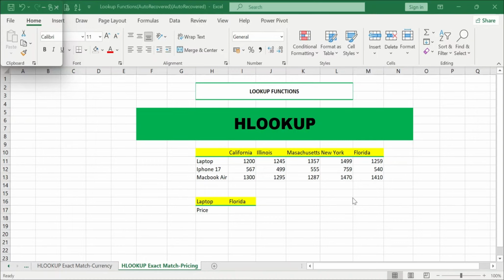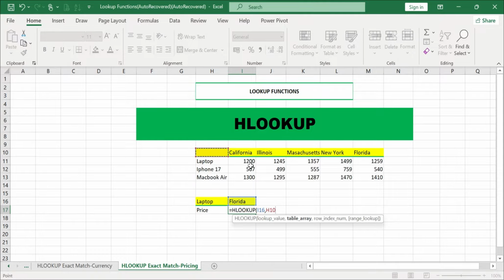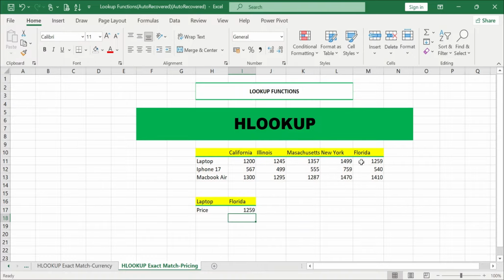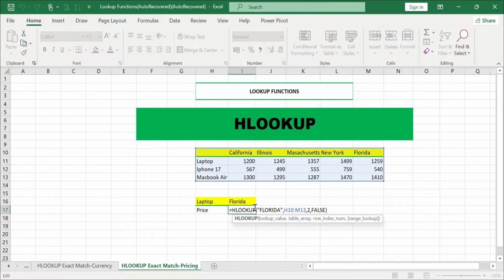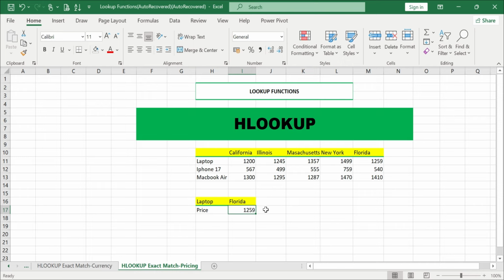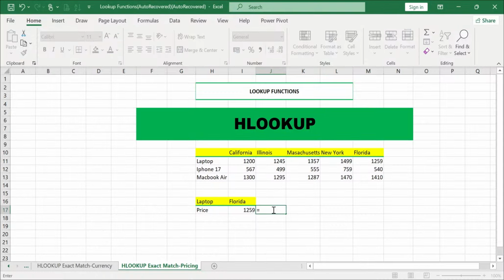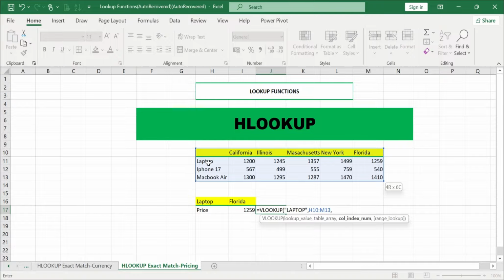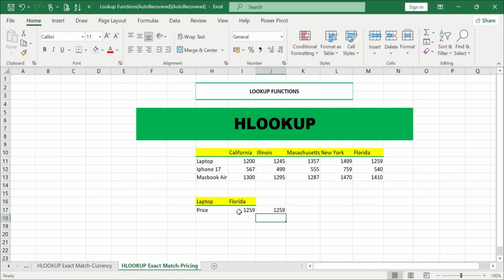How to Use HLOOKUP with Exact Match in Excel (Find Prices by State & Product)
Learn how to use the HLOOKUP function in Excel to find prices when your data is organized horizontally! In this step-by-step tutorial, we show you how to set up an exact match HLOOKUP to return product prices based on a State (top row) and a Product Name (first column).
 +4
What you will learn:
✅ Setting up horizontal data (States on top)
✅ HLOOKUP syntax: lookup_value, table_array, row_index_num
✅ Using FALSE for an exact match to avoid errors
✅ Practical price lookup example
 +1
💡 Formula used: =HLOOKUP(State_Cell, Table_Range, Row_Number, FALSE)